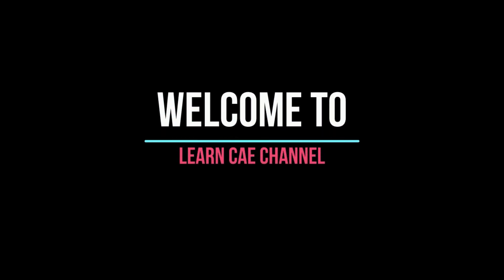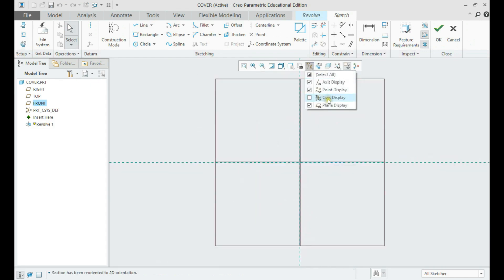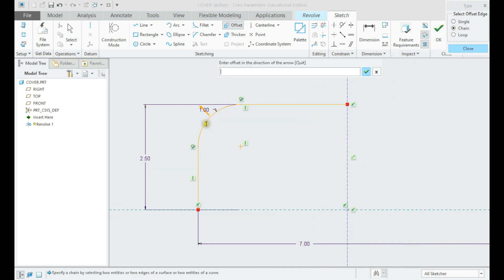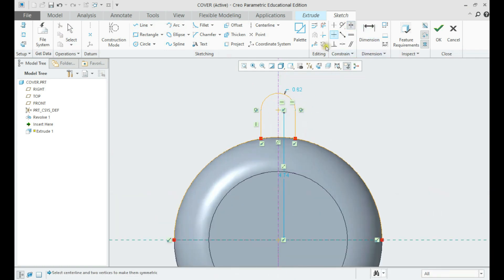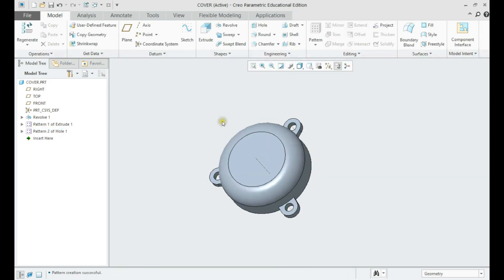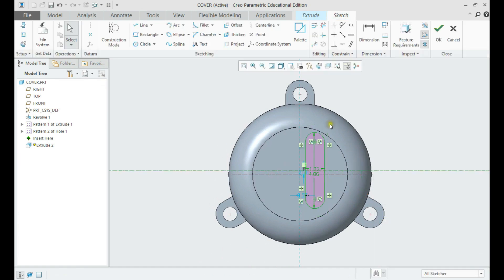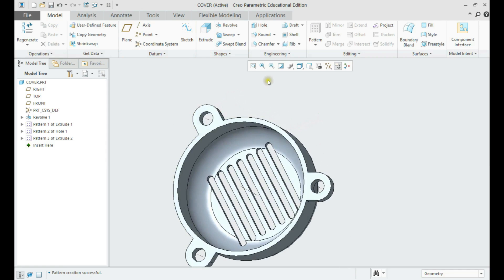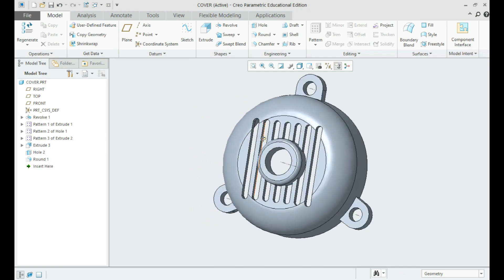PTC-CREO beginners tutorials #11 | Motor cover part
In this tutorial video, part modelling of a Motor cover part component is demonstrated.